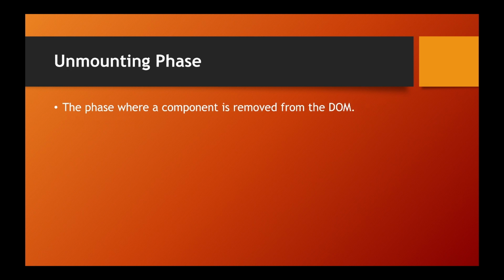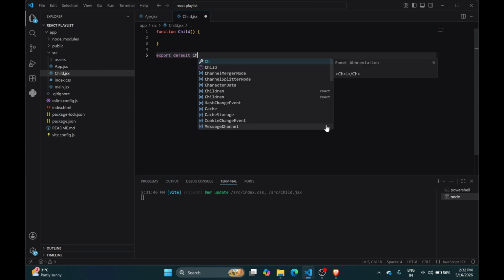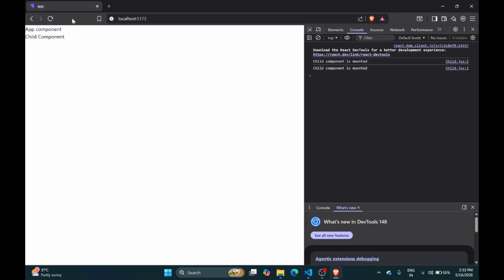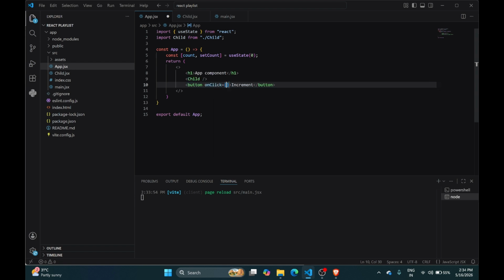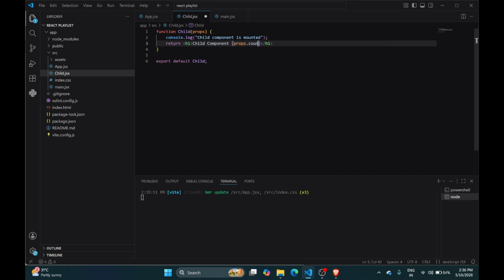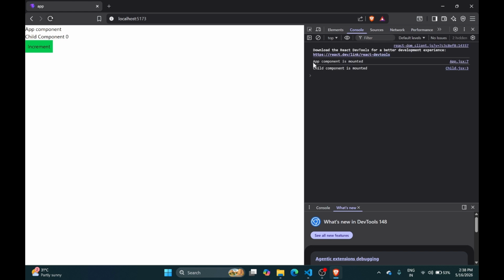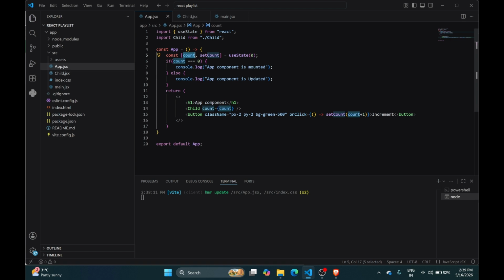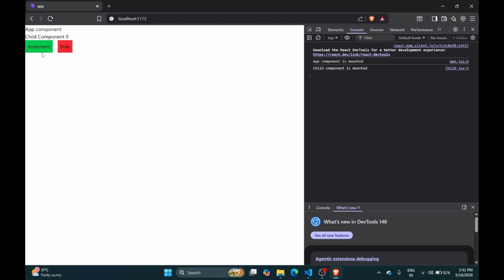React Functional Component Lifecycle Explained 🚀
🚀 In this video, we will understand the Functional Component Lifecycle in React in a simple and beginner-friendly way.

We will learn:
- Mounting
- Updating
- Unmounting
- How React components behave during lifecycle stages

This tutorial is perfect for beginners who want to understand React lifecycle concepts clearly before learning advanced React hooks and projects.

📚 Topics Covered:
- Functional Components
- React Lifecycle
- Mounting
- Updating
- Unmounting
- Component Re-rendering

Learn React step by step through practical projects and real examples.